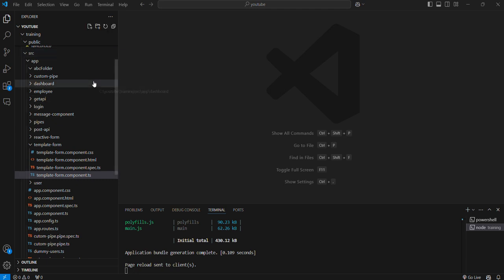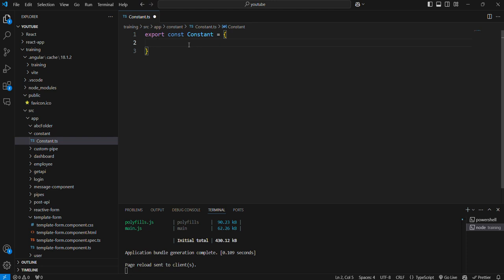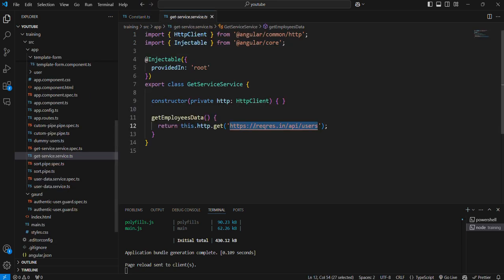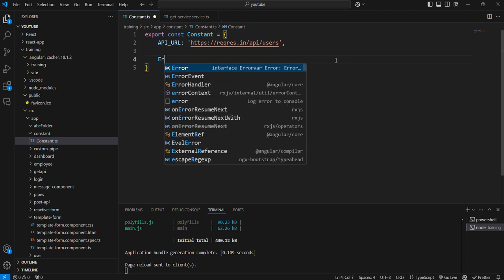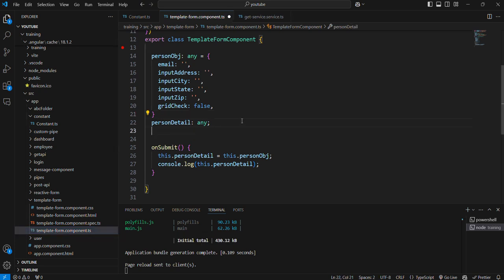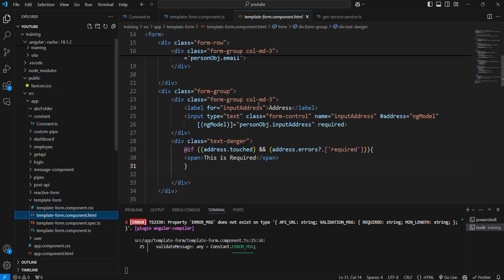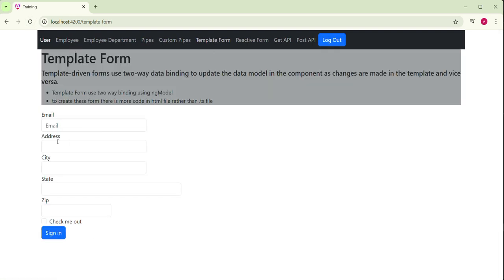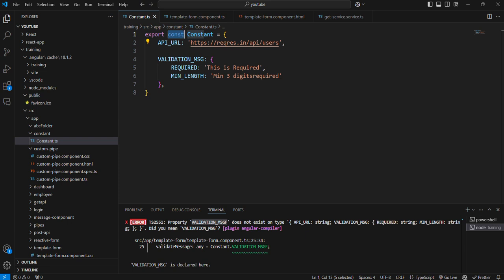How to create Constant File in Angular 18|Angular18 | Part #17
In this Video we will learn about the Constant File With  the real Application Example. A constants file is a useful way to store and manage constant values that are used throughout your application. By centralizing these values in a single location, you can easily maintain and update them, leading to cleaner and more maintainable code.